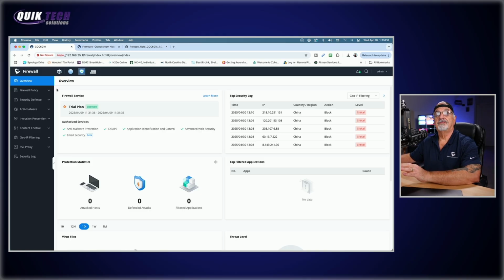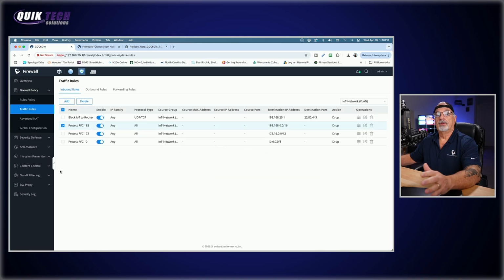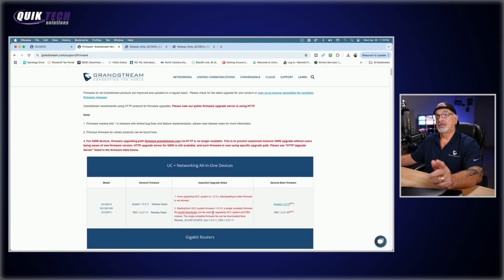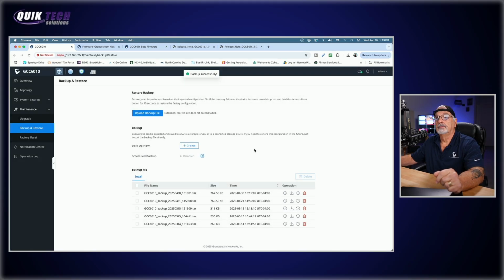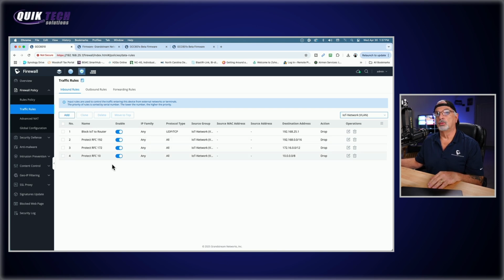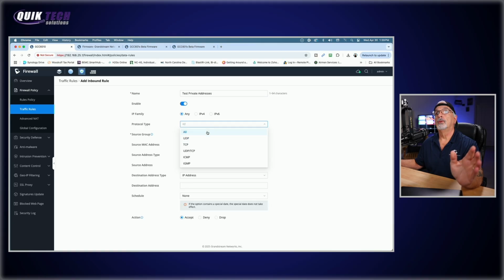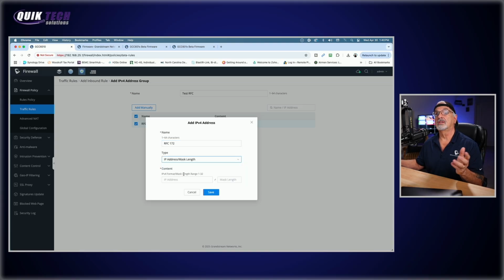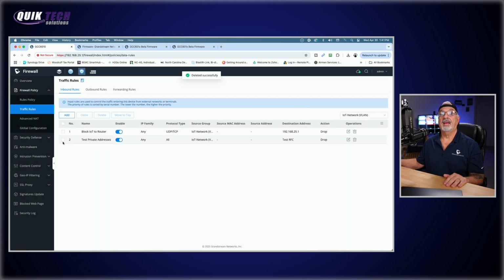Major Feature Updates Coming to the GCC Series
Major Firewall Update Coming to the GCC Series!

In this video I show you the GCC Firewall Rules section before, then again after the firmware update to show how much improved the firewall section has become.  Enjoy!